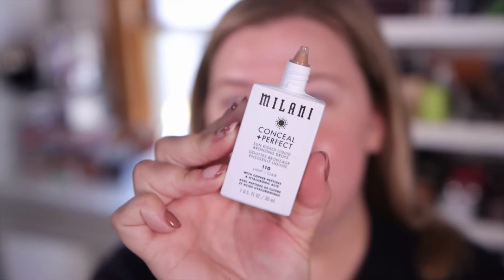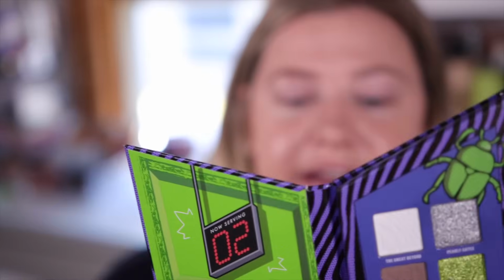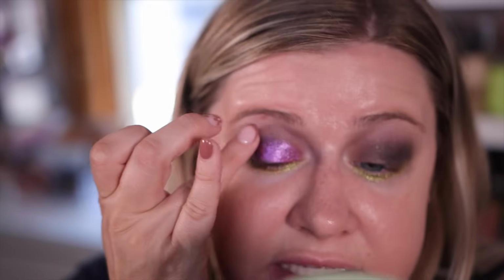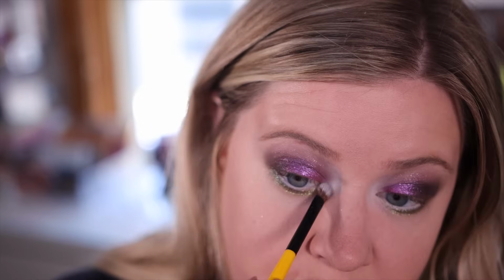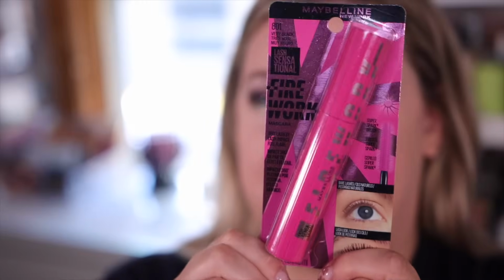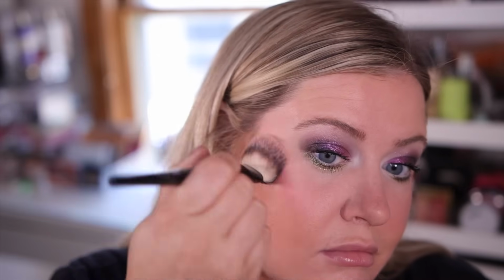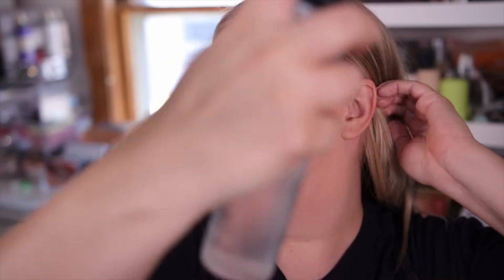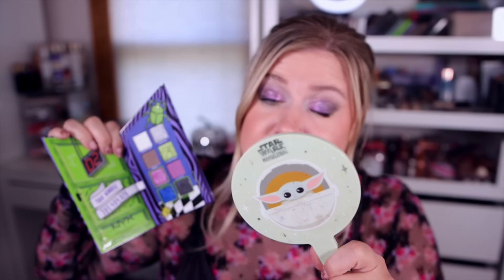The Latest And Greatest Drugstore Makeup Products That Everyone Is Raving About!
I do make a commission if you use my links to or codes to shop. Products I receieved as PR are marked with a *